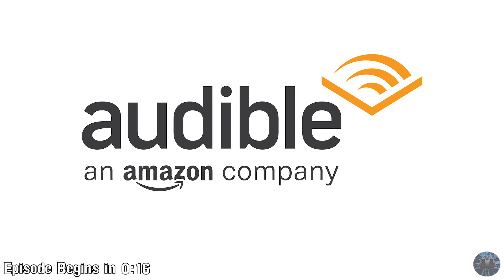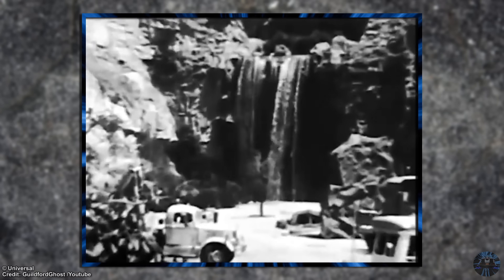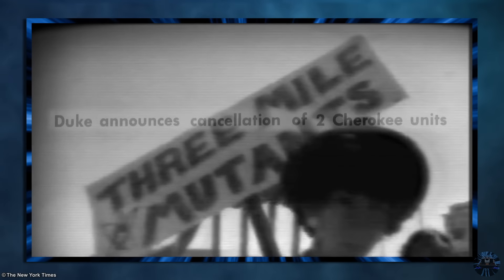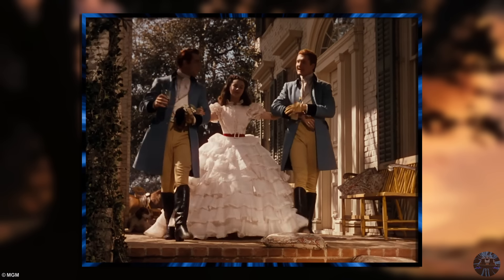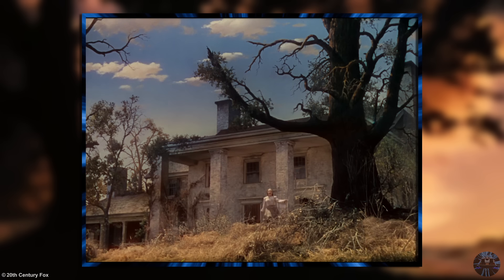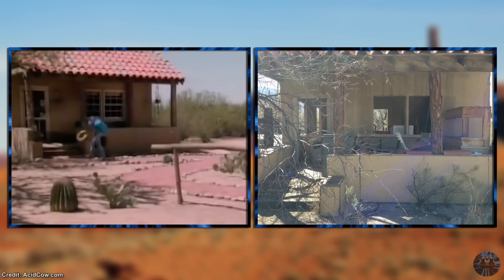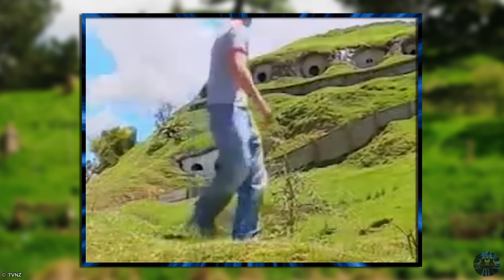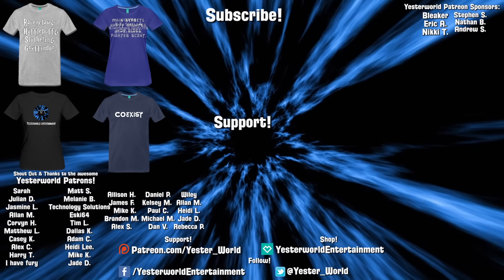Abandoned Movie Sets & Filming locations - Part 2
Explore 5 MORE Stories of Abandoned Movie Sets and filming locations, from Jurassic Park’s forgotten Universal Studios set, the deserted Hobbit set from Lord of the Rings, an abandoned Nickelodeon filming location, to a Nuclear Reactor for The Abyss.